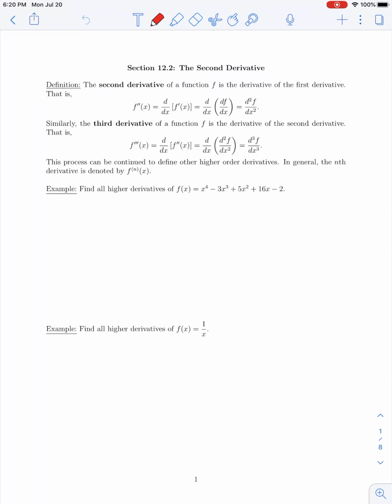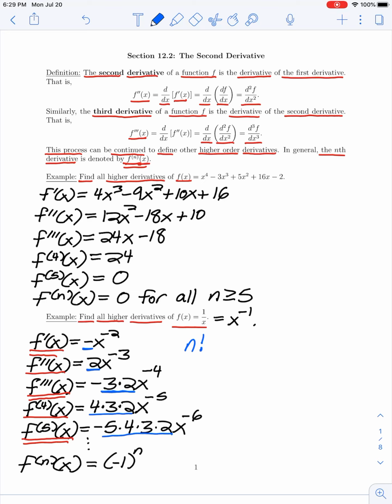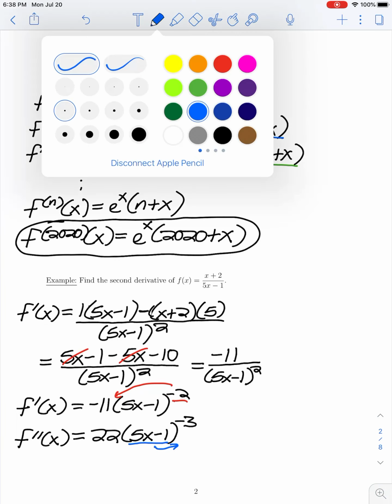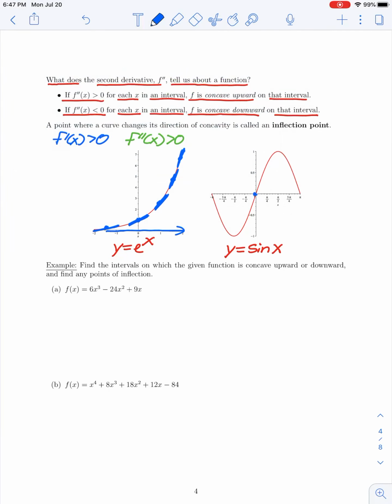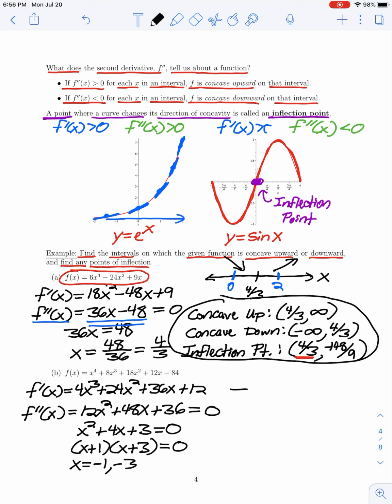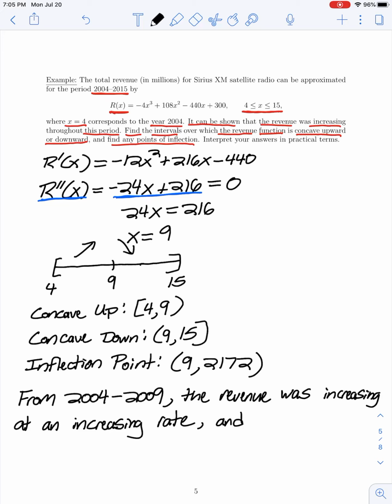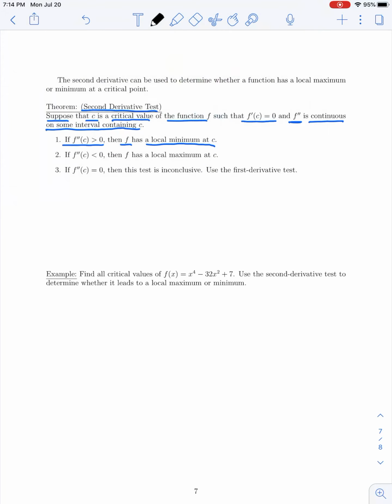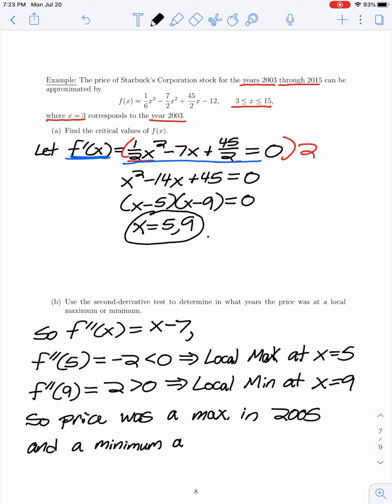MAT 1133 Section 12.2: The Second Derivative